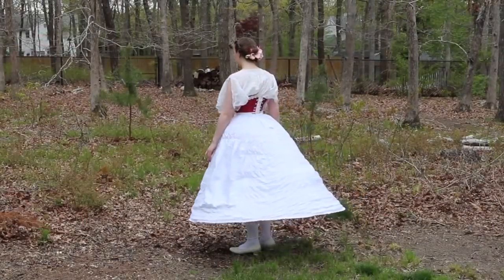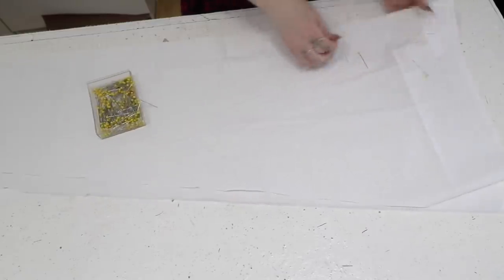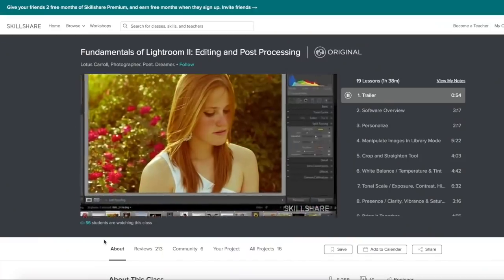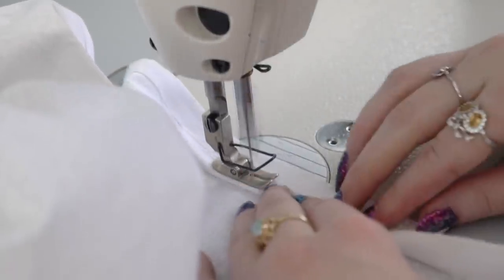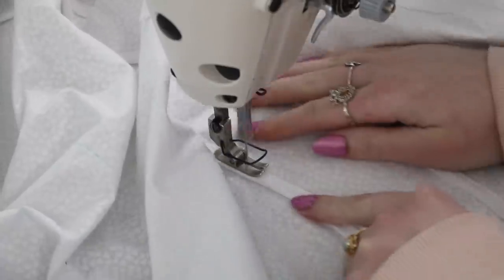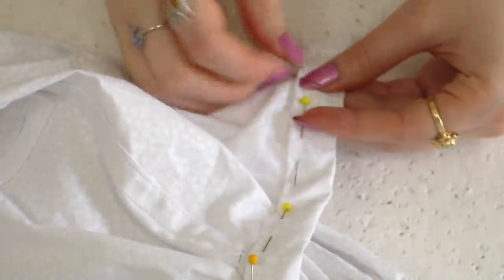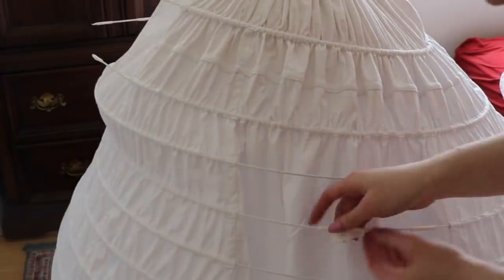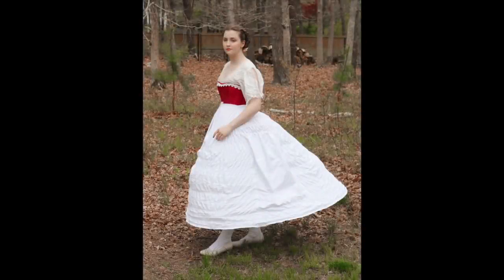Attempting to Make an Elliptical Hoop Skirt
The first 500 people who sign up for Skillshare get 2 months for free!

✩ Things mentioned ✩

✩ Supplies ✩

Twill tape is from toptrimming on etsy

Cotton fabric is from jo-anns